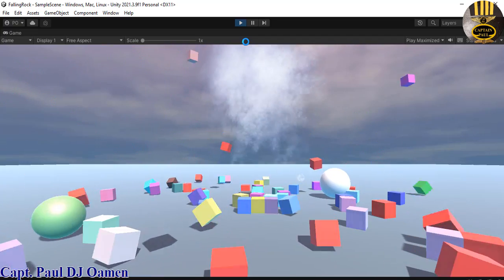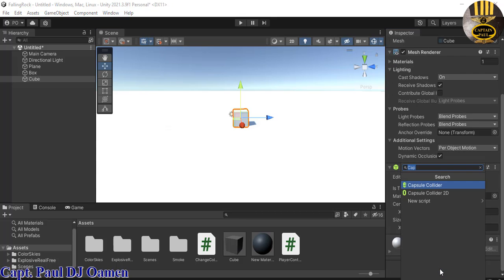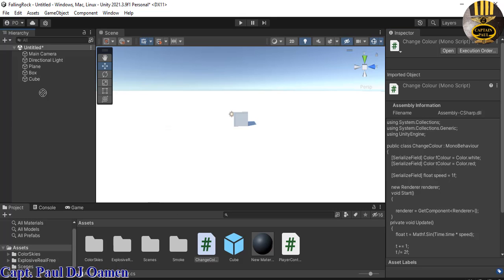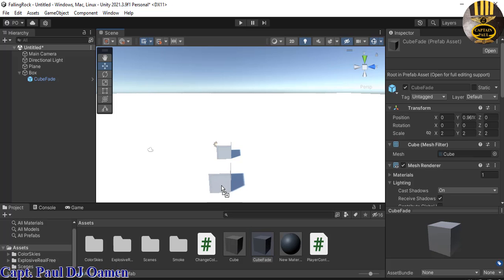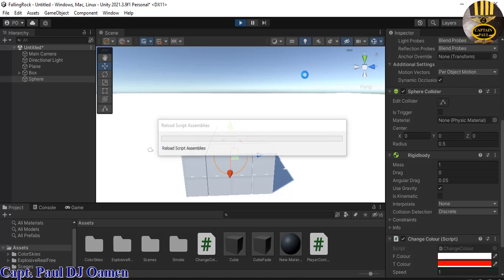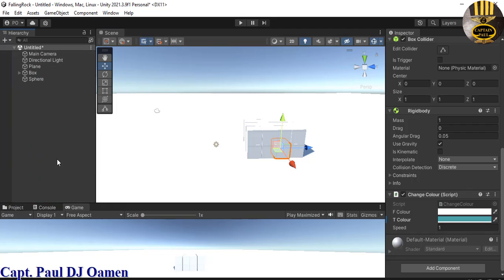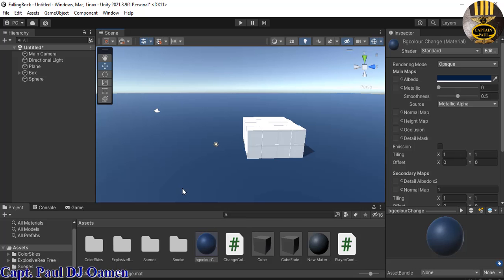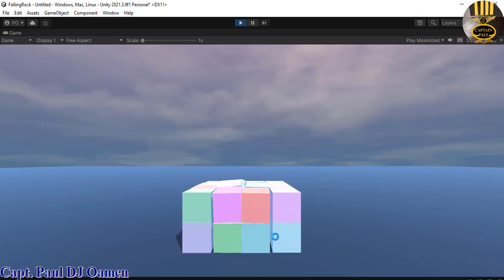How to Create a Game with Physics and Control the Game Object using Script in Unity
How to Create a Game with Physics and Control Game Objects using Script in Unity. Excellent tutorial for beginners.

Channel Members can Download the Change Colour Script source code, and modify it for their own personal use. Plus one other source code per month. Total - 2 Source codes Per Month, only:

Or in C#